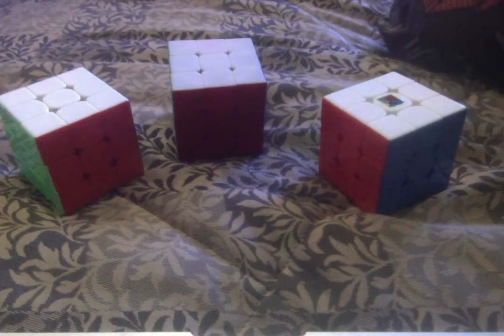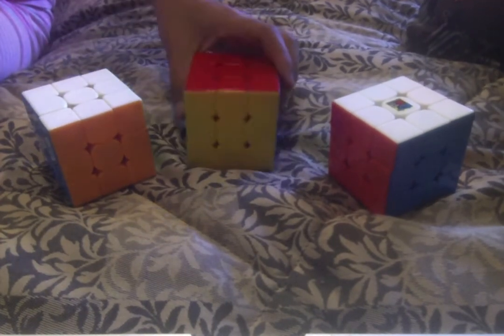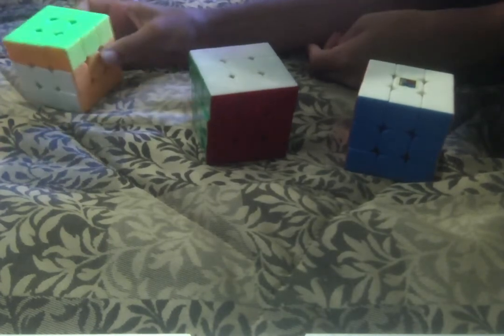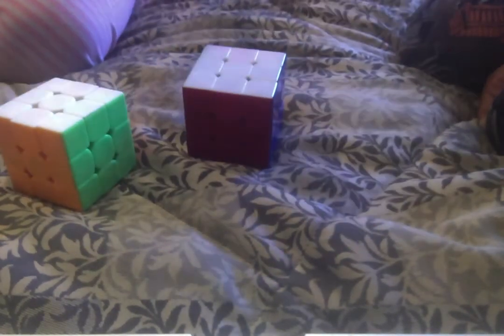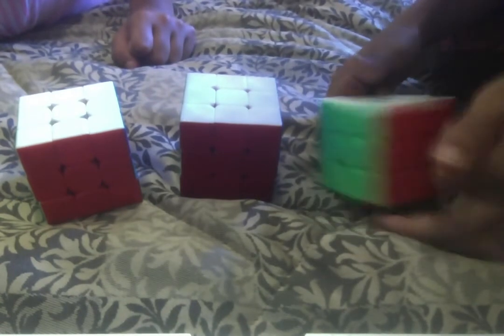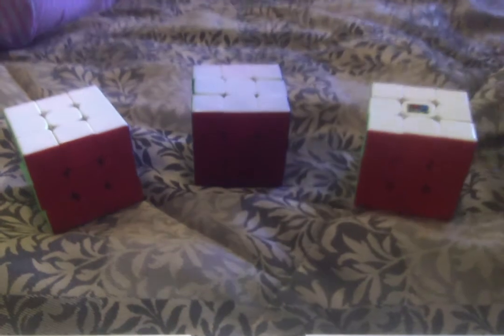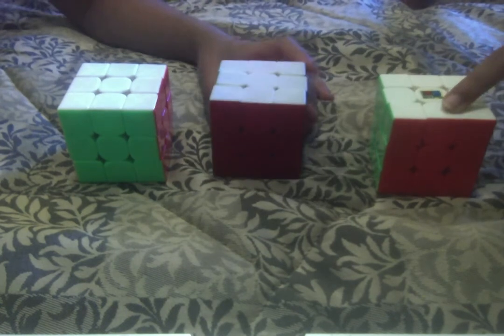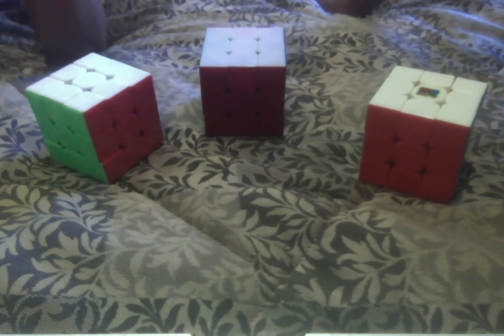Comparisons of speedcubes!!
We are comparing 3 different speedcubes. The expensive one, a GTS2m, and the two budget ones, a Dayan Zhanchi, and a MF3RS2. We gave you our opinions, so give us yours in the comments!